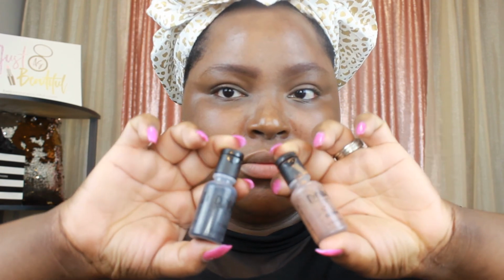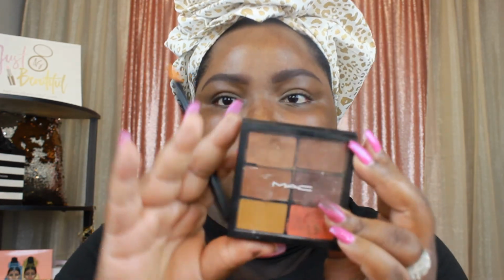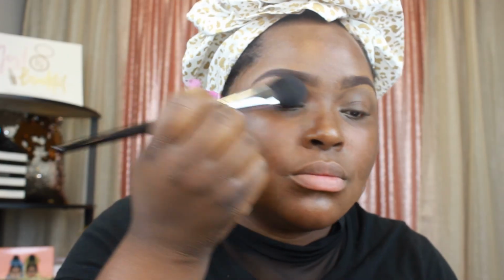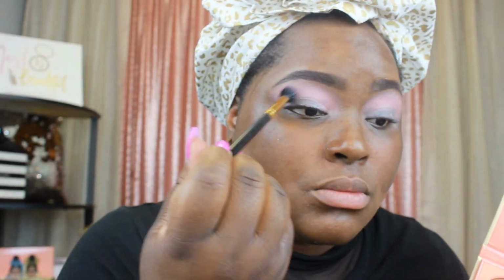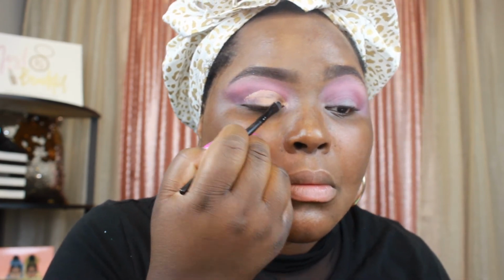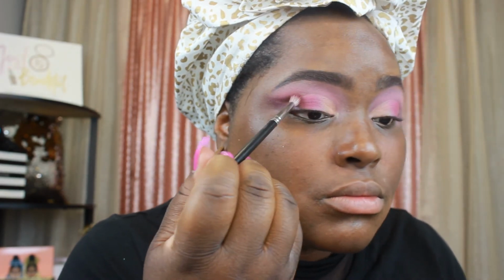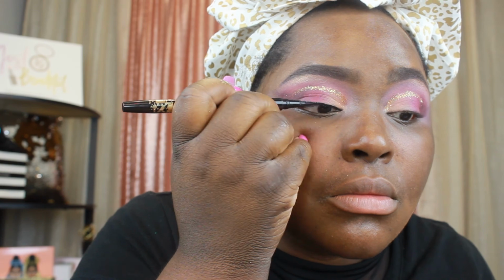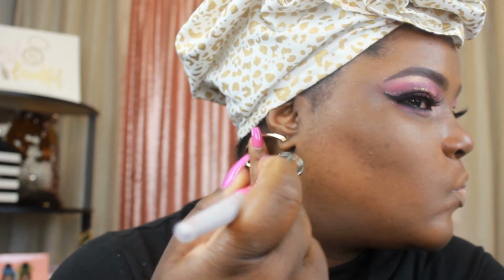Watch My First Makeup Video!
My first YouTube Makeover Video!

In this video I show you how I achieve one of my favorite looks and an introduction into transfer free makeup.

+ W E B S I T E | htps://bejustasbeautiful.com

❤ B R O W S:
Dinair Airbrush Makeup, Glamour airbrush makeup line, “Dark Brown” and “Black”
MAC Cosmetics, Pro Palette Concealer, “Deep Dark”
Dinair Airbrush Makeup Studio Pro airbrush gun and compressor kit
MAC 195 ConcealerBrush

❤ E Y E S H A D O W:
Juvias Place, Saharan Blush Palette Volume II eyeshadow palette, “Bee”
Juvias Place, Saharan Blush Palette Volume I eyeshadow palette, “Aby”
ColorPop, single eyeshadow, “Issues” and “Sandbar”
Juvias Place, Zulu eyeshadow palette
MAC Cosmetics, Eyeliner Mixing Medium
Amazon “40pc glitter set”
Tarte Cosmetics, Tarteist doubletake eyeliner
Amazon.com “12 pack mink lashes”
Mini Beauty Blender
BH Cosmetics Eye Essential Brush Set

❤ F A C E:
Dinair Airbrush Makeup, Glamour airbrush makeup foundation, “Dark Olive, Nutmeg, and Cocoa”
Dinair Airbrush Makeup, Radiance airbrush makeup foundation, “Dark Almond”

❤ L I P S T I C K:
MAC Cosmetics, lipliner, “Currant”
MAC Cosmetics, lip palette, “Preferred Pinks”
Mac Cosmetics 316 Lip Brush